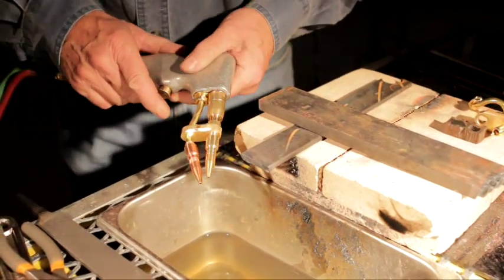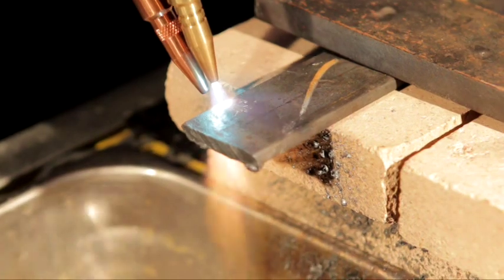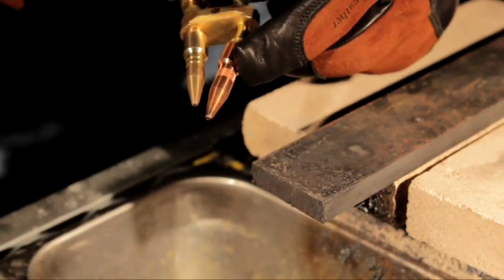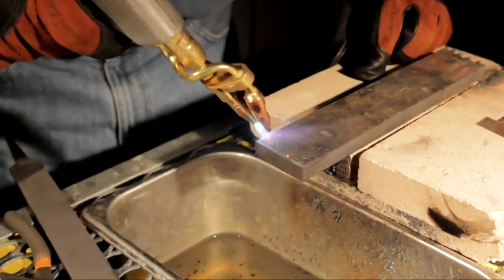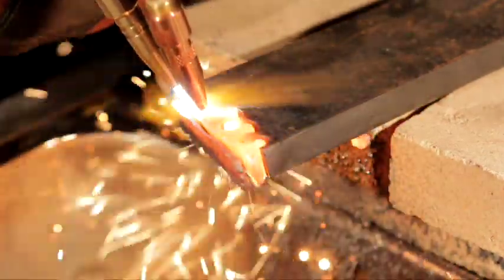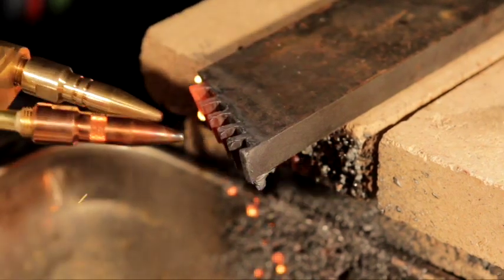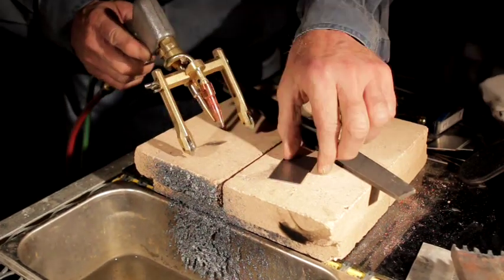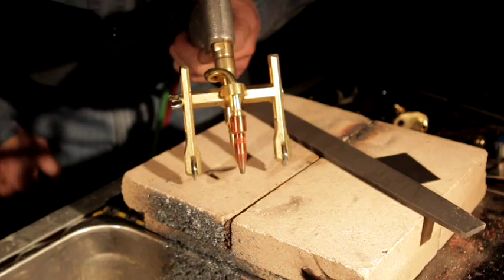HOW TO CUT THICK STEEL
How to cut thick steel plate with the DHC2000 oxygen and acetylene welding and cutting torch.